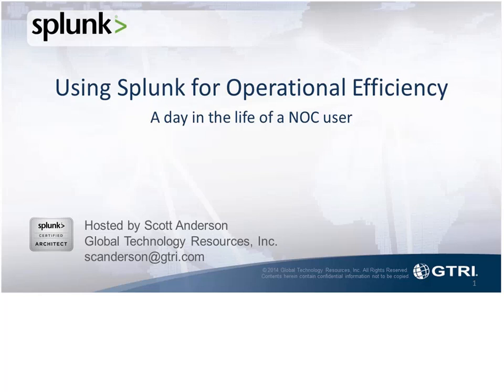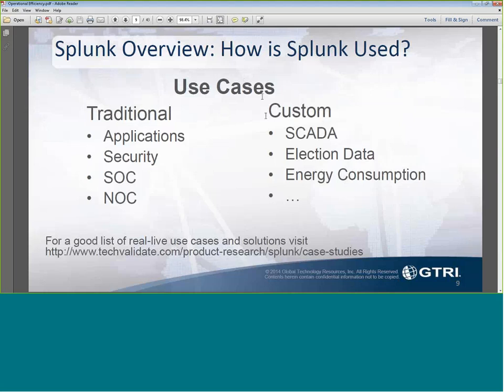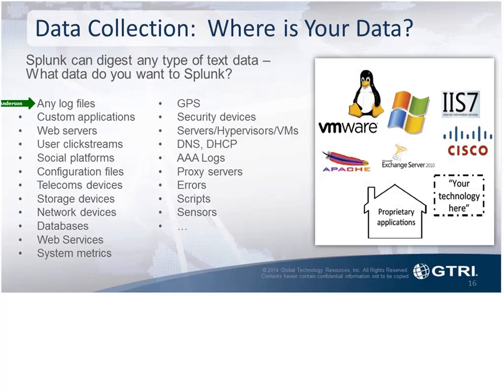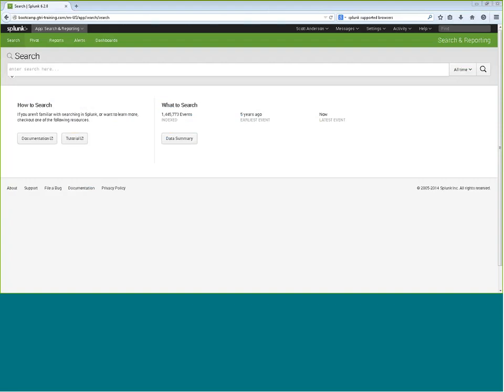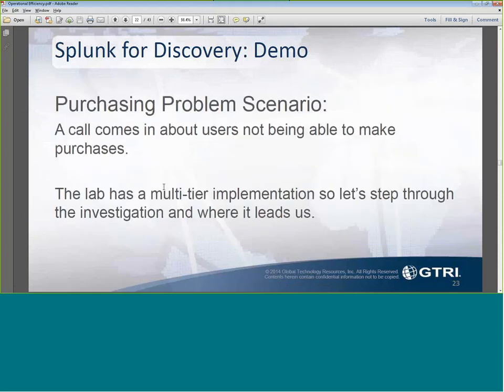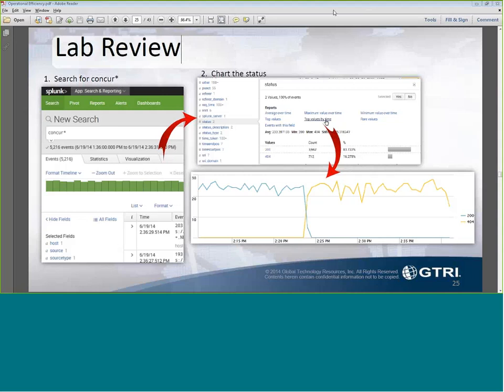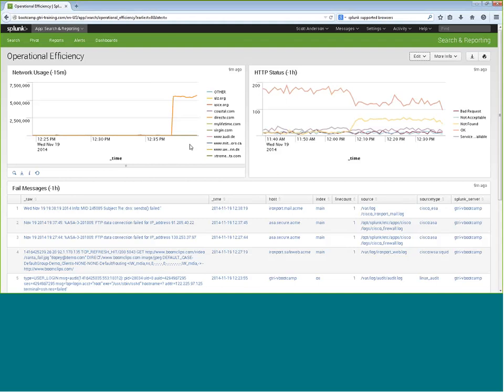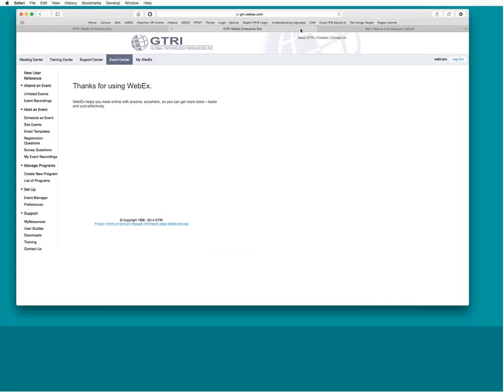Splunk for Operational Efficiency November 19, 2014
Splunk fVirtual Bootcamps are hosted by a Certified Splunk Architect from GTRI.

This hands-on webinar is designed as an introduction to Splunk and tailored for personnel staffing a network operations center (NOC).

For a list of upcoming Splunk webinars, visit our events